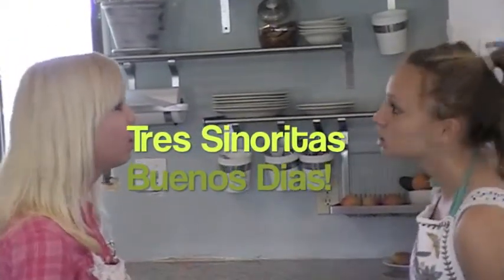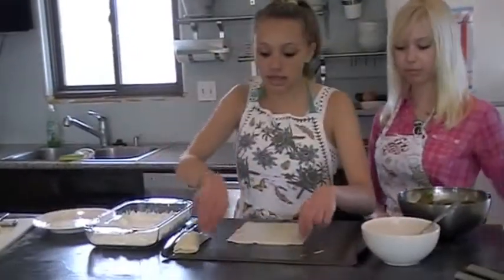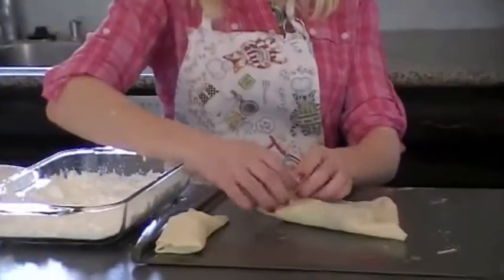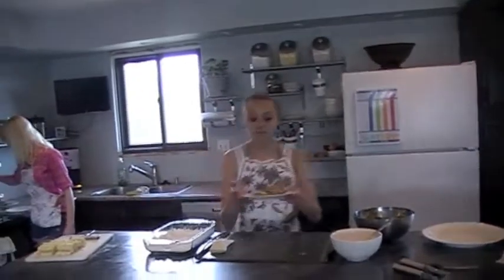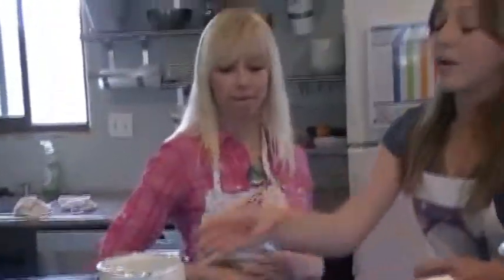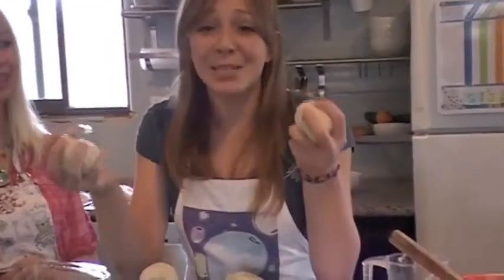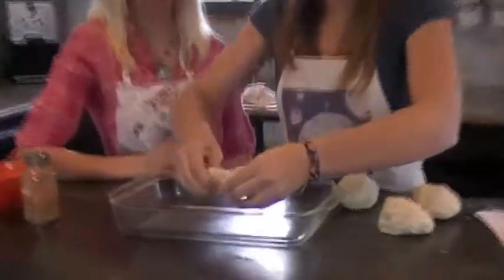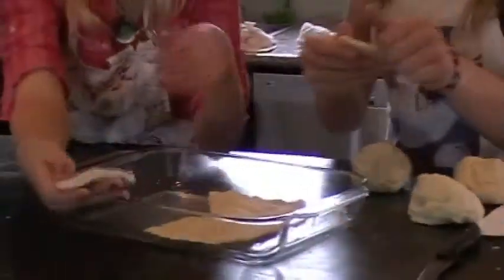Spanish Cooking Show